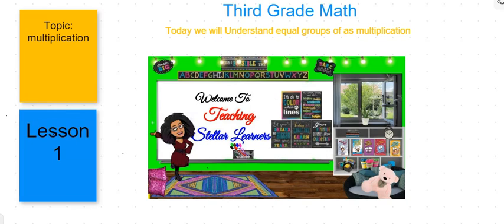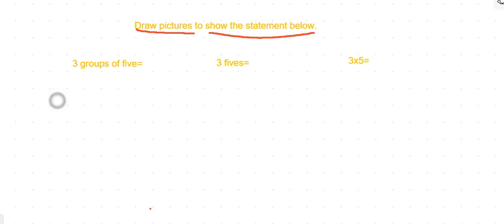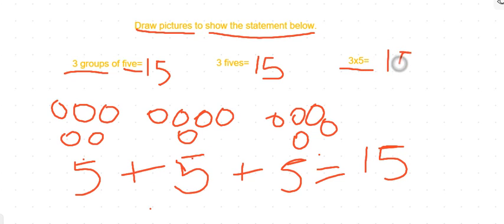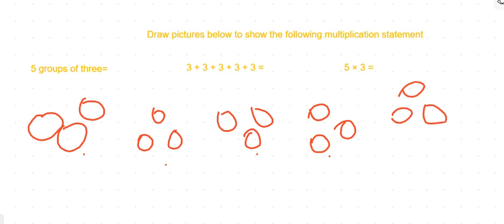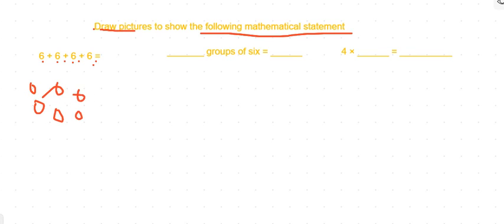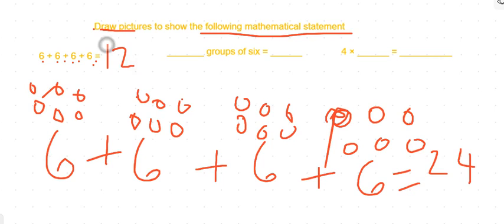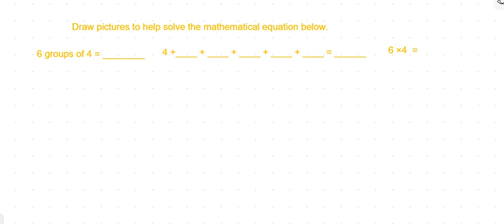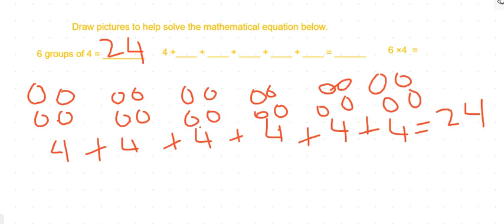Multiplication using repeated addition 3rd grade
Introduction to Multiplication using repeated addition.
third grade
lesson 1